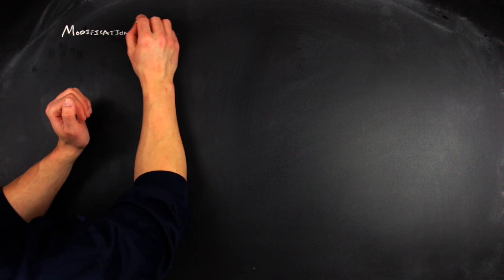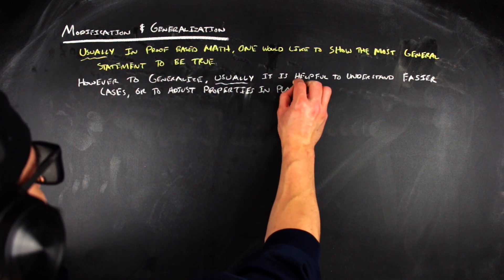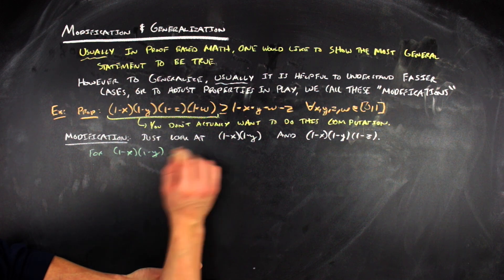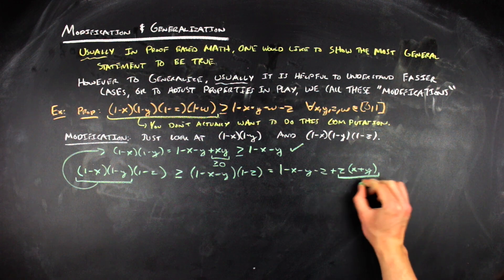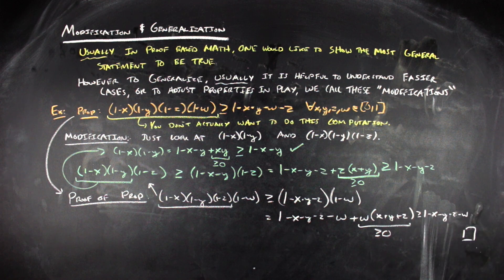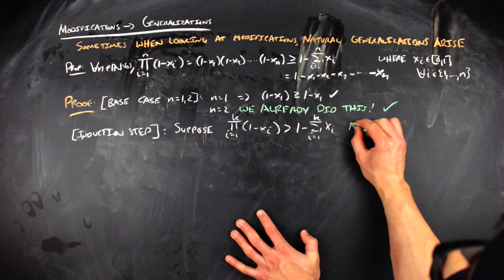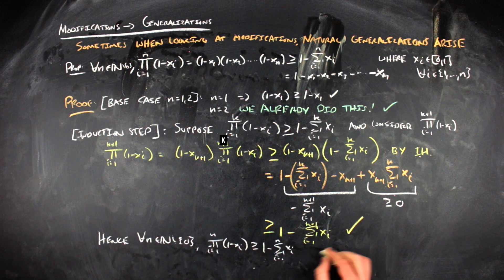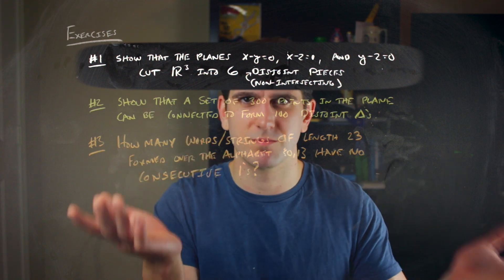Modifications & Generalizations | Intro to Math Structures VS1.6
Often times we encounter complicated problems that are more easily understood in a simpler setting or a more general one. This idea can be thought of as modifying or generalizing a given problem and it is a fundamental idea to mathematical thinking. Here I go through a bit of mathematical philosophy around modifications and generalizations, and how thinking about problems through these lenses can help one more efficiently attach apparently complicated problems.